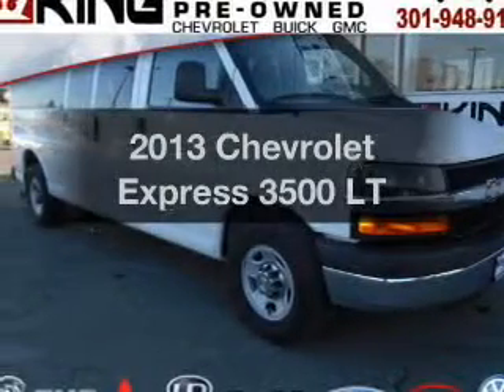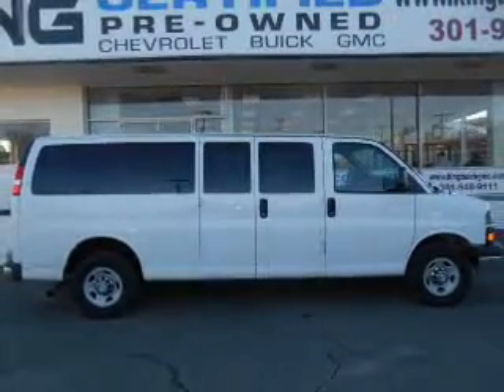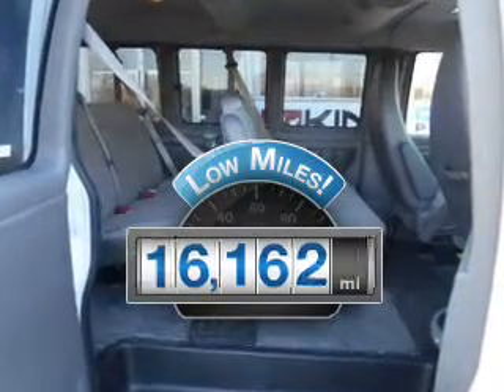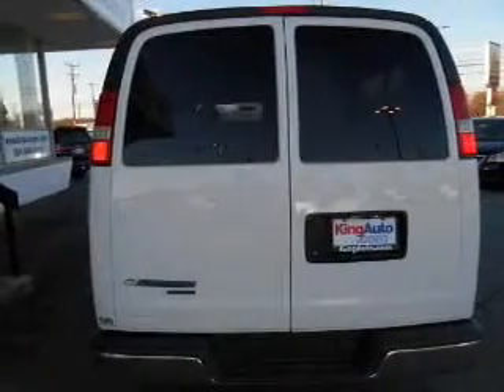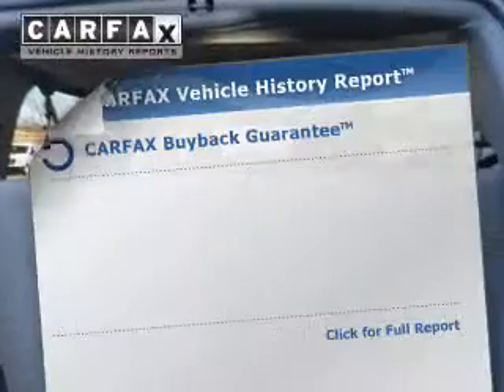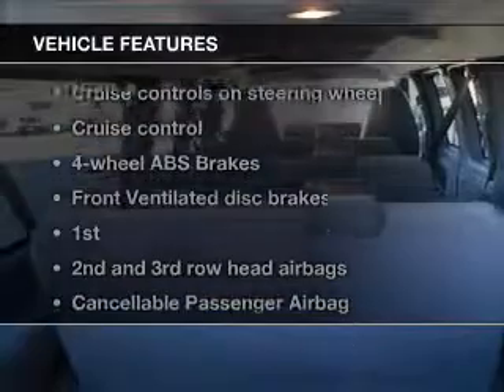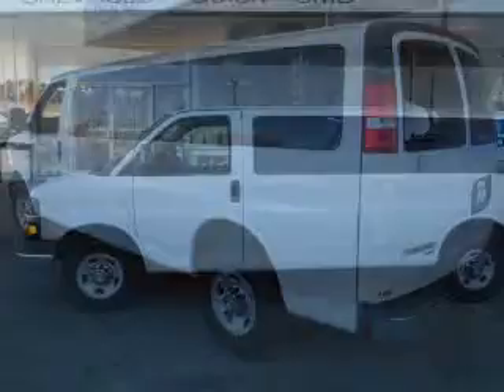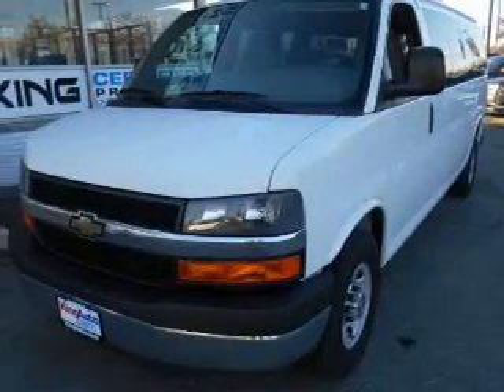2013 Chevrolet Express 3500 - Gaithersburg MD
Year: 2013
Make: Chevrolet
Model: Express 3500
Trim: LT
Engine: 6.0 liter 8 cylinder 16 valve MPFI OHV
Transmission: 6-Speed Automatic
Color: White
Mileage: 16162
Address:
16200 Fredrick Rd.